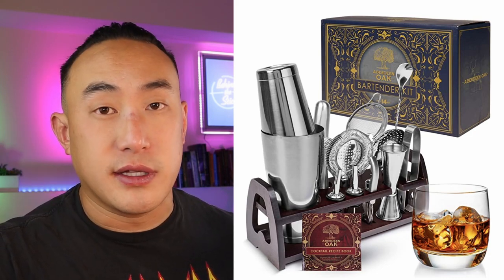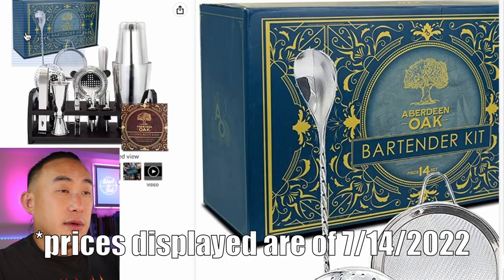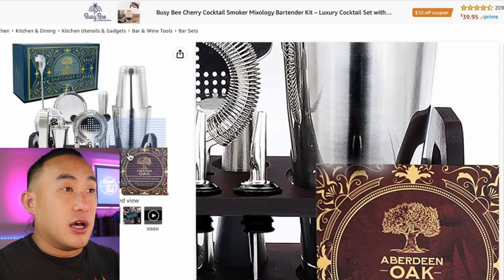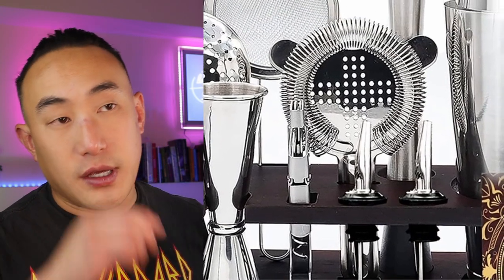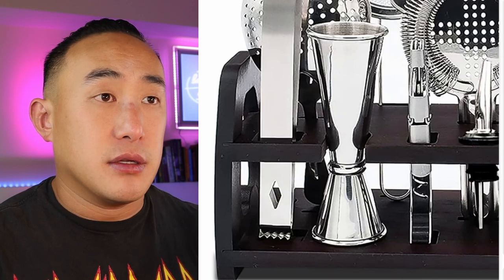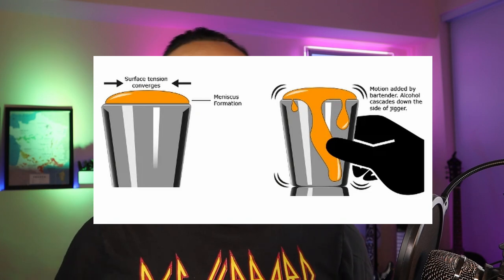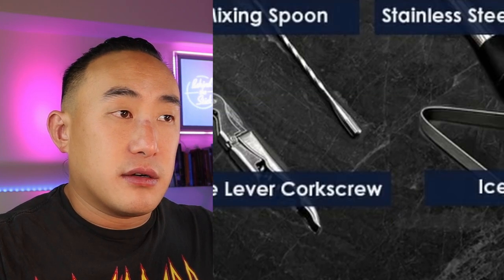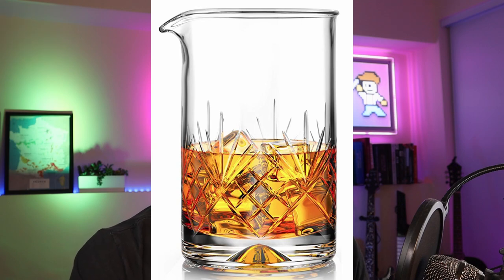The BEST BARGAIN Bartending/Mixology Kit??? (2022)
Bartending/Mixology Tools
Aberdeen Oak Bartending/Mixology Kit